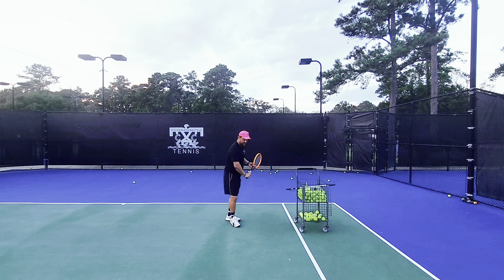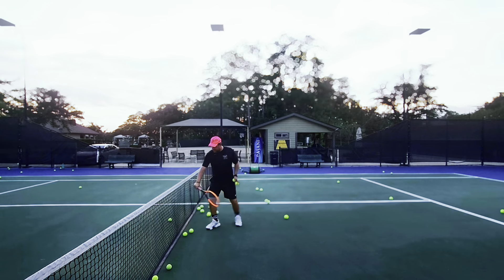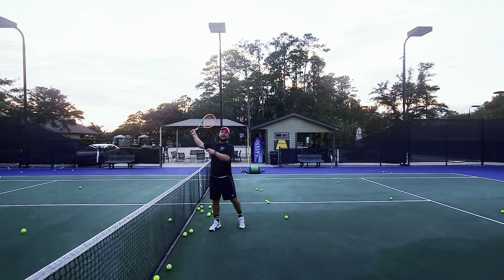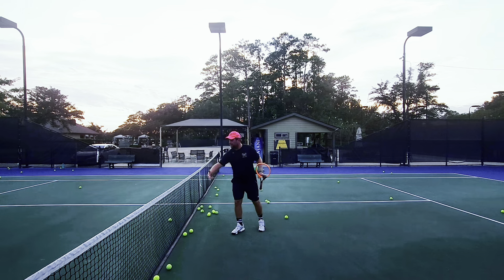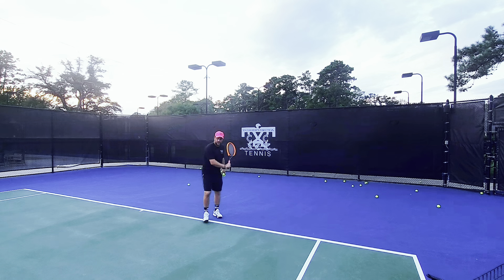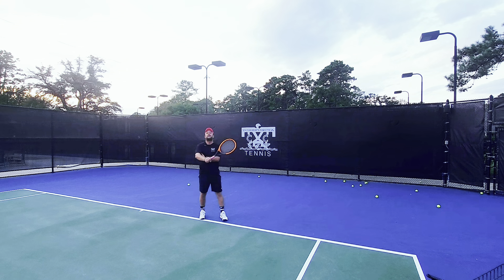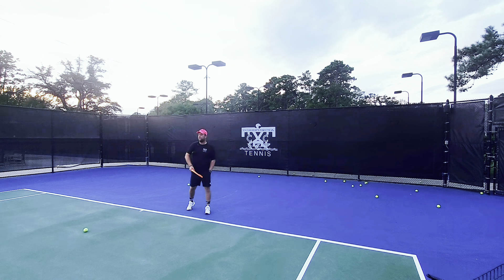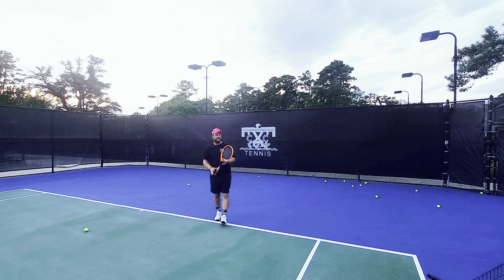How to hit a better backhand - Tennis Tips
Many great tips to hit a better backhand
Let me know if it worked!
Coach Davor